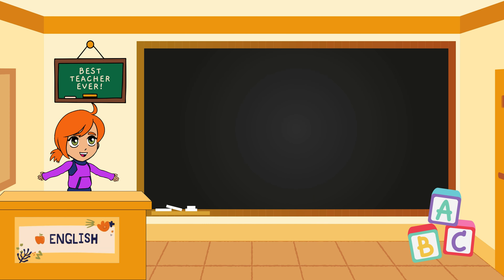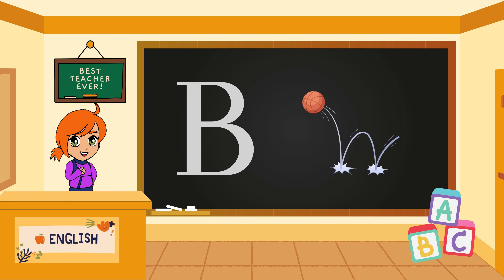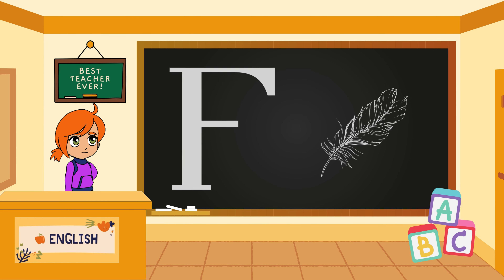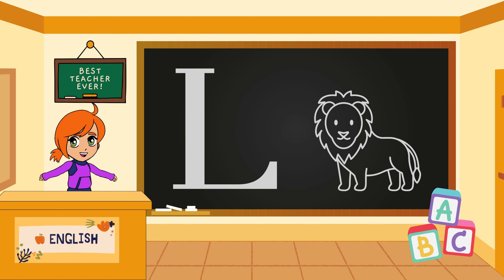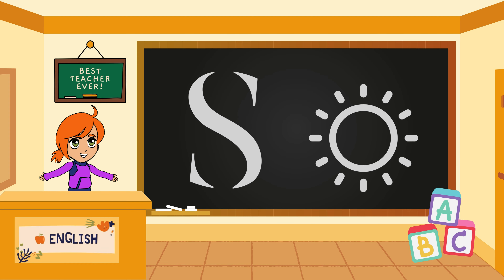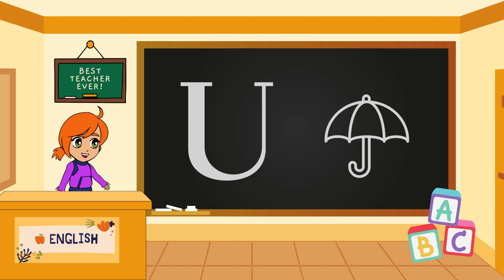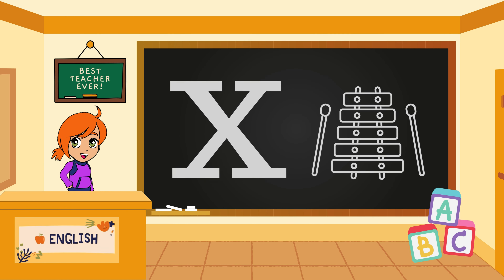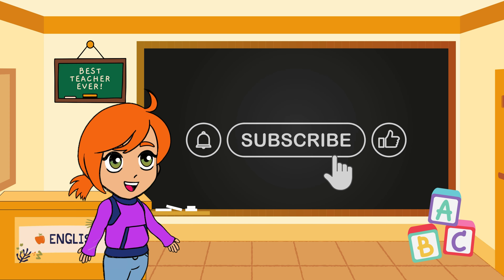Letters from A to Z with Educational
Greetings, wonderful friends! Embark on a whimsical adventure with Amina as we uncover the captivating tales behind each letter of the alphabet. From the Amazing Apple 'A' to the Zipping Zebra 'Z,' our journey is filled with magic, laughter, and lots of learning!

 In this enchanting exploration, Amina brings each letter to life through vibrant animations and delightful stories. Join us in discovering the unique character and sound of every letter, making the alphabet a fascinating world of its own.

Don't miss the chance to be a part of the fun! Get ready for endless smiles, laughter, and the joy of learning. Until next time, keep shining bright, fabulous learners!

Follow Amina on her learning adventures, and let's create a world where every child can enjoy the magic of learning together!